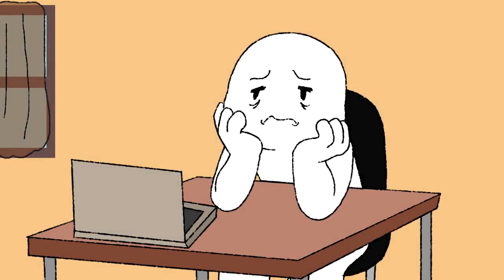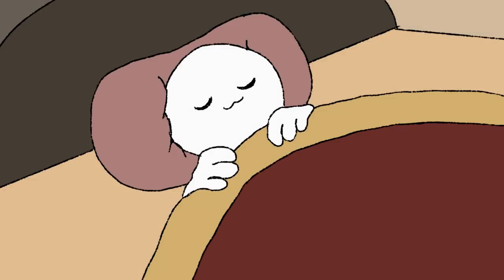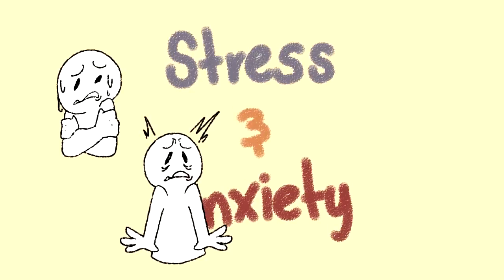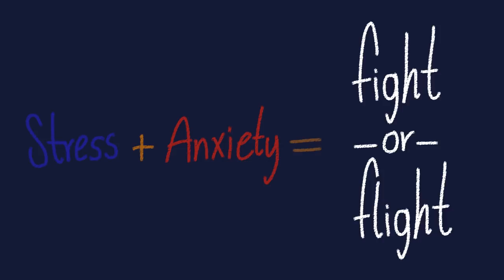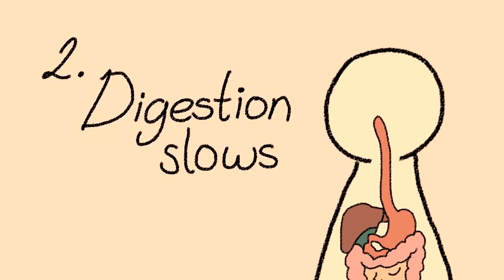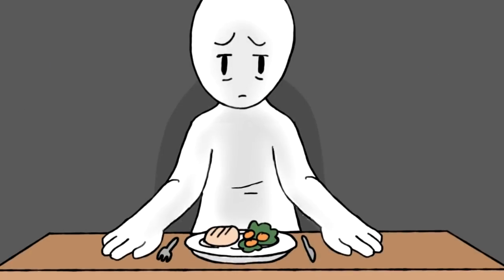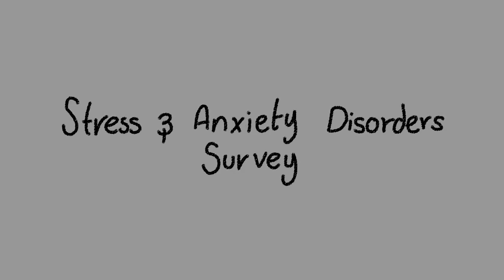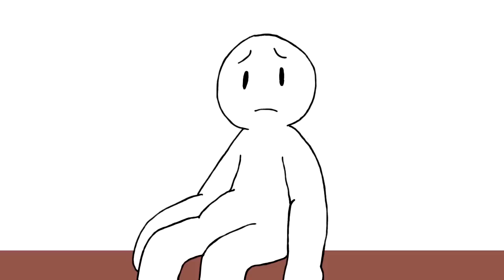6 Things That Happen to Your Body When You Experience Anxiety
Anxiety is defined as “a feeling of worry, nervousness, or unease about something with an uncertain outcome” and in psychology, also when perceiving a real or imagined threat. Stress is commonly defined as “a state of mental or emotional strain or tension” that people experience when there are negative or emotionally and physically draining circumstances. So what are the physical anxiety symptoms? Here are 6 Things That Happen to Your Body When You Experience Anxiety.

Featured Channel(s):

Brain Education is a self improvement YouTube channel for the brain with weekly brain hacks, routines, and tips. Check out their video on 6 exercises for neuroplasticity down in the description below."

Credits
Script Writer: Kayleigh H.
VO: Lily Hu
Animator: Lesly
YouTube Manager: Cindy Cheong

References:

Oxford Dictionaries “Anxiety”

Diffen: Parasympathetic Nervous System vs Sympathetic Nervous System

McEwen, B. S., & Stellar, E. (1993). Stress and the Individual: Mechanism Leading to Disease. Archives of Internal Medicine. 153(18), 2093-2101.